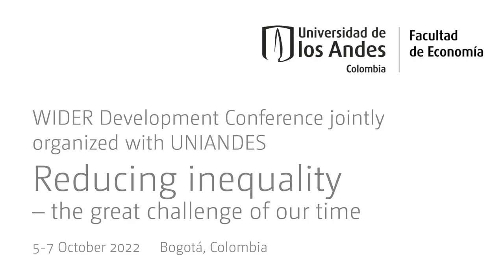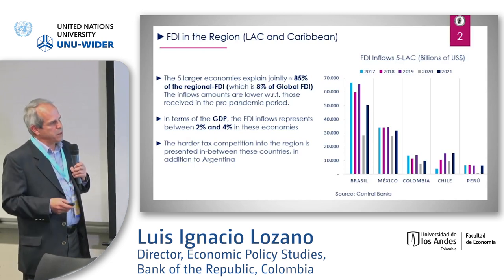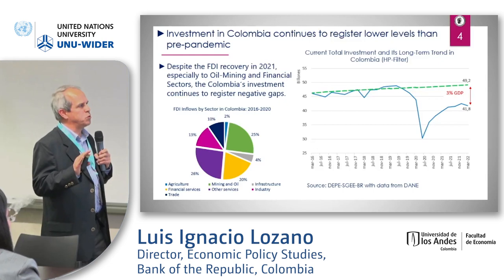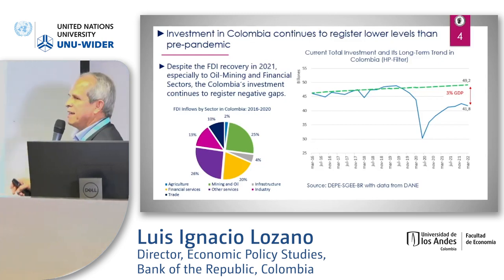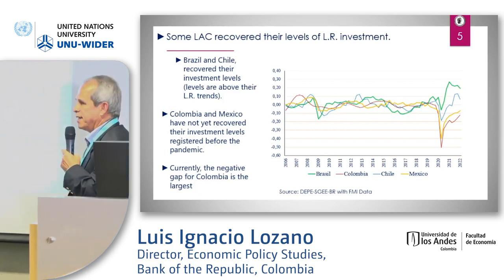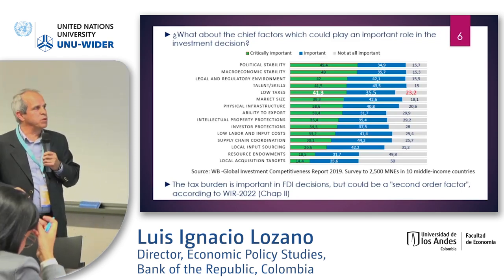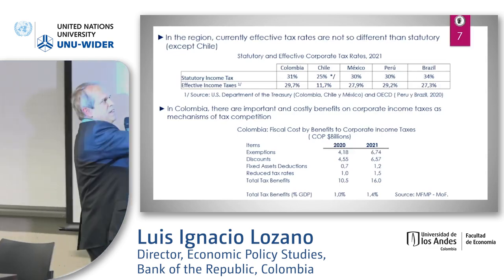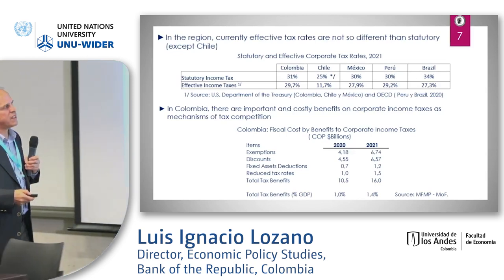8.5 International tax reforms and investment for development - Luis Ignacio Lozano-Espitia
The session will discuss the theme chapter of the latest issue of UNCTAD’s World Investment Report which examines the implications for investment and investment policies of ongoing reforms in international taxation, including the adoption of a global minimum tax for multinationals and other mechanisms to counter harmful tax practices. It looks at the overall expected impact on cross-border investment flows, with a specific focus on developing countries, and assesses the effect on the use of common investment promotion tools such as fiscal incentives, special economic zones, and regional cooperation frameworks.